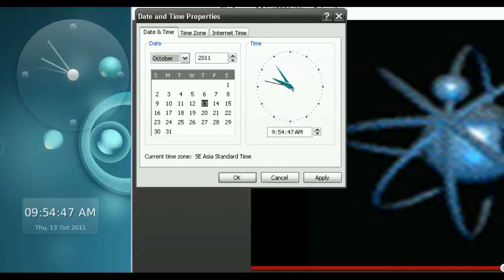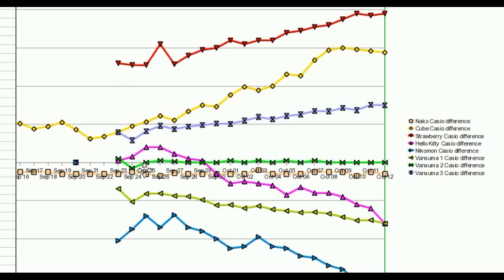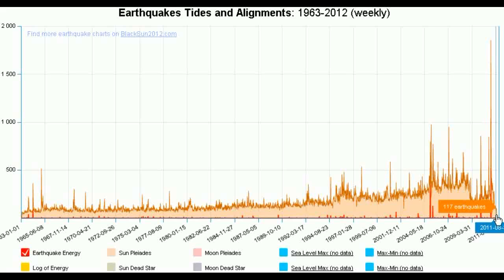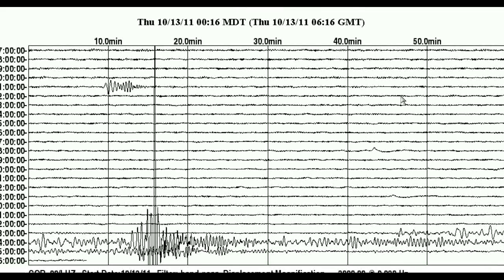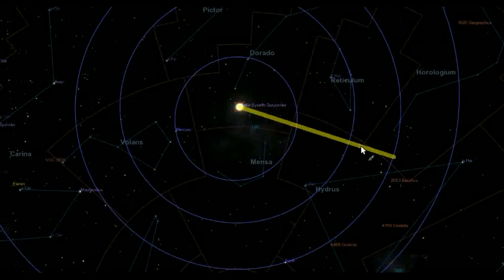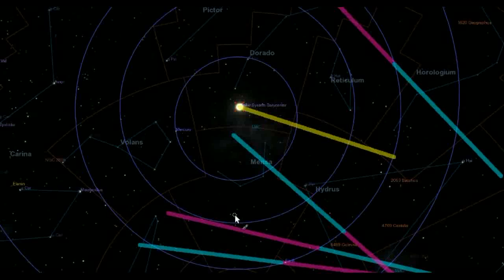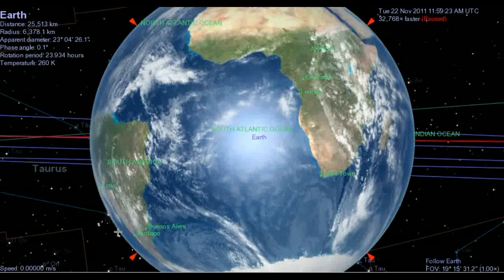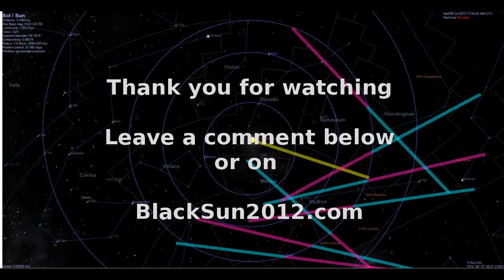Elenin Reloaded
Small spike in clock times on September 26th, the date Elenin was due to pass between Earth and the Sun. However it was nothing compared to the big jump on September 3rd.

Earthquakes today off coast of Oregon and near Bali Indonesia on the approach to the Earth Moon Jupiter alignment. Could they be related to Elenin or its companion objects?